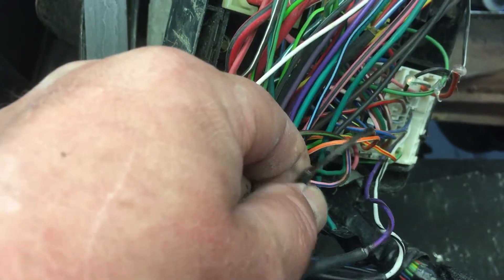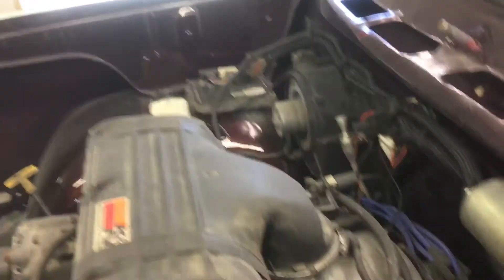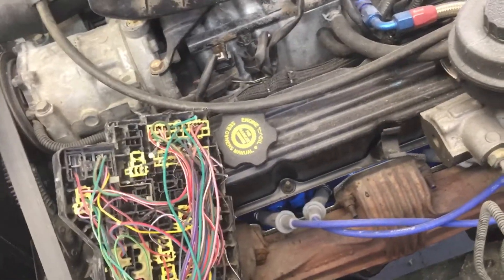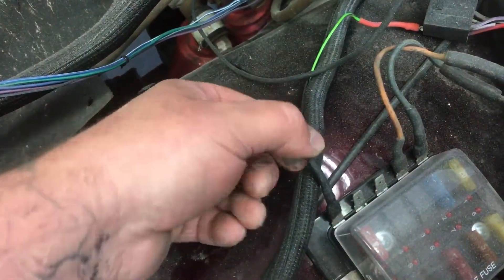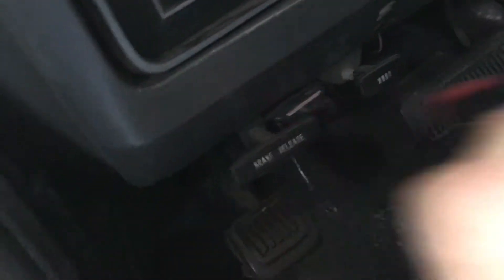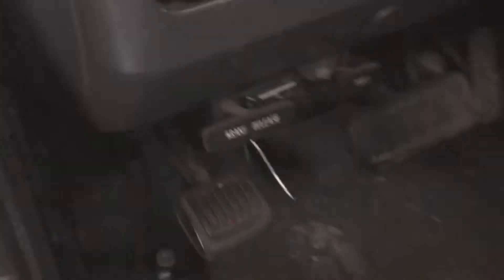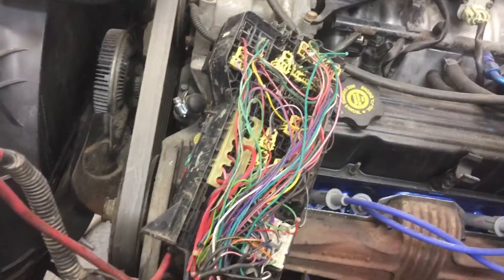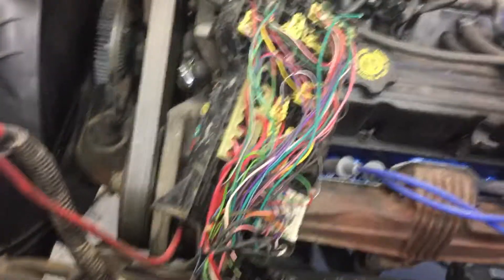5.9 Magnum swap wiring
Data Link Connector